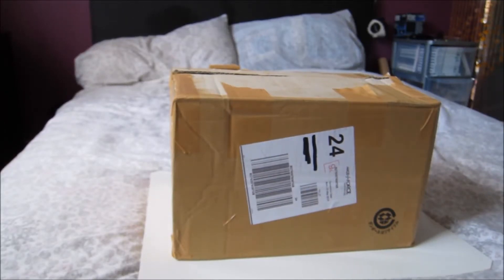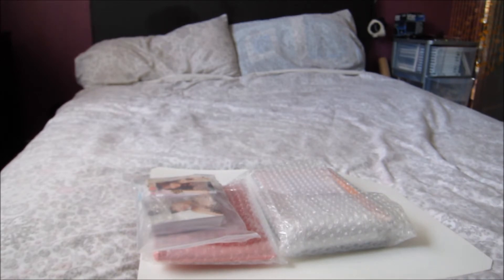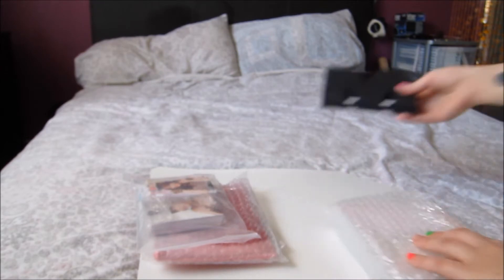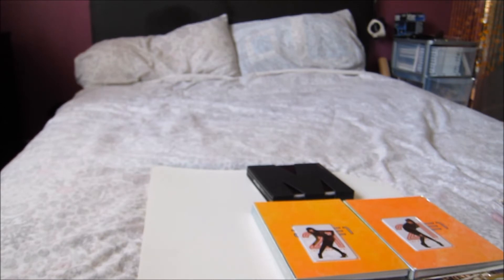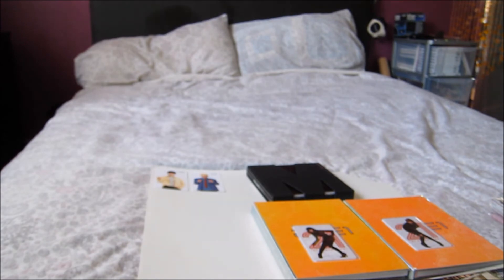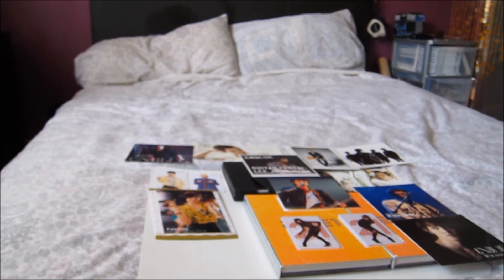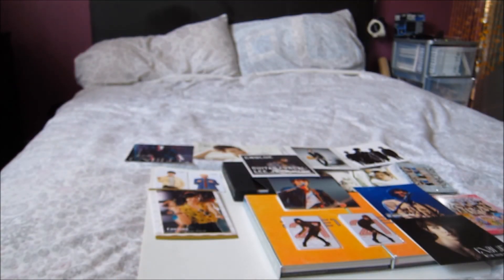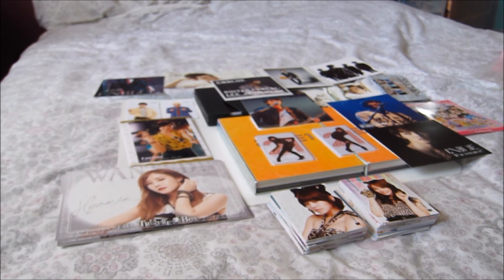FromJapan K-Pop Haul #12 - SHINee, T-ara, 2NE1, CNBLUE & MBLAQ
Uploaded this a little after I expected but here's my 12th haul from FromJapan.

In this haul I got Minho & Jonghyun's SM Coex Fortune Cookie cards, Eunjung's Roly Poly Photo, a bunch of T-ara starcards, a set of Treasure Box postcards, various CNBLUE's Jonghyun jacket cards, 2 2NE1 To Anyone albums with Bom and Minzy's photocards & MBLAQ's Blaq Style album.

All these were from Yahoo Auctions Japan via the proxy site FromJapan.

Other proxy sites:
• Japamart
• Buyee
• Jauce

Websites I buy from:
• kpoptown
• kpopmart
• CDJapan
• YesAsia
• Ktown4u (formerly DVDHeaven)